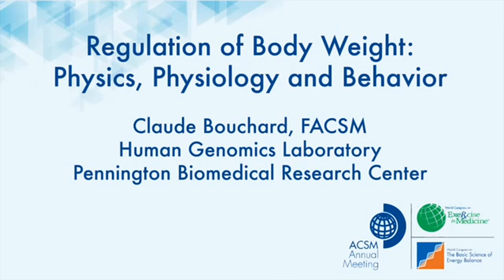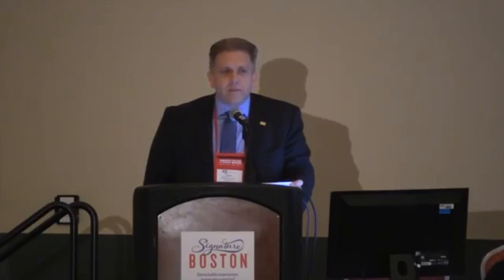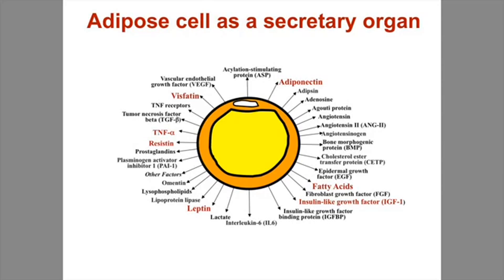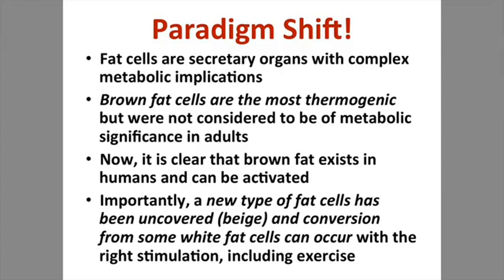Boost BAT to Burn Fat: ACSM Exercise Physiologist Ivan Blazquez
My introduction- 0:00
Introduction of Dr. Bouchard- 5:16
Dr. Bouchard's presentation- 6:18
Factors that promote beige fat- 10:08